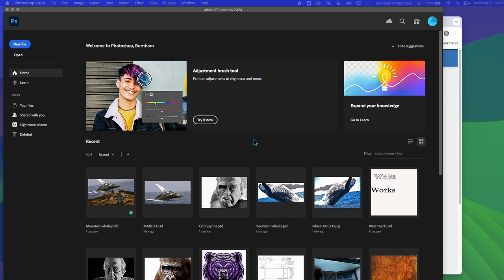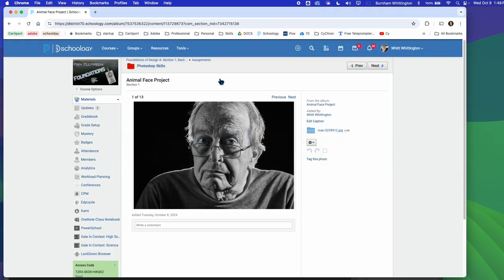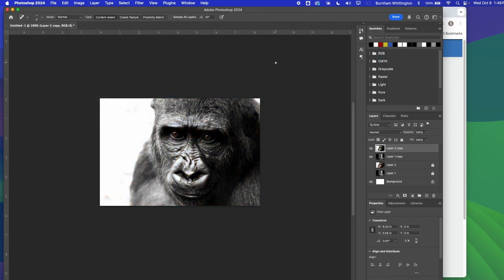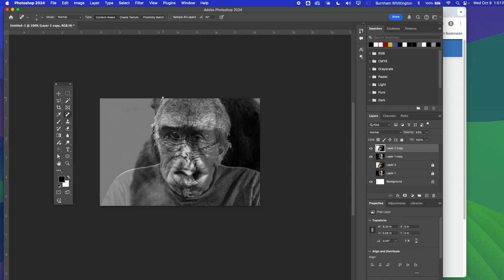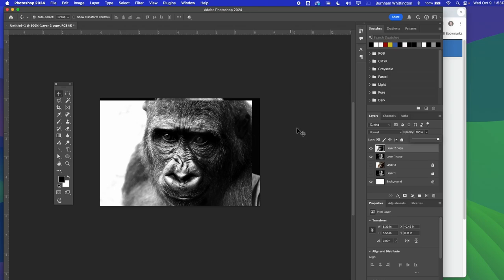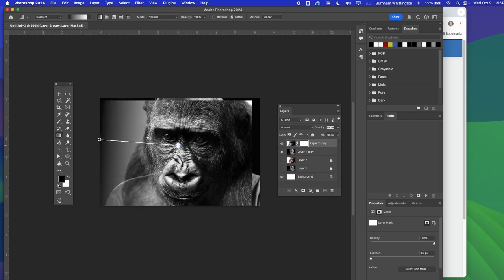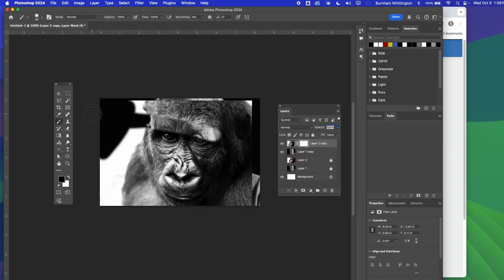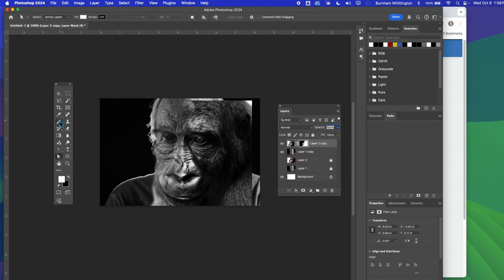Masking with Brush Tool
These are the skills required for PWHS Multimedia students to complete the animal/face project.
Demonstrates the brocess of creating a mask and then editing it with the brush tool